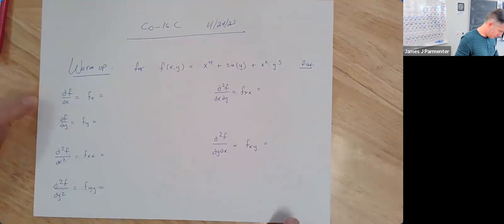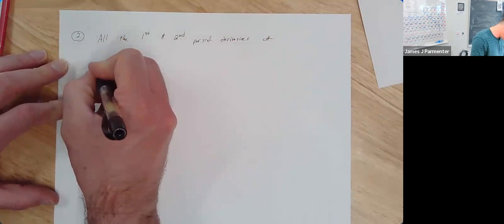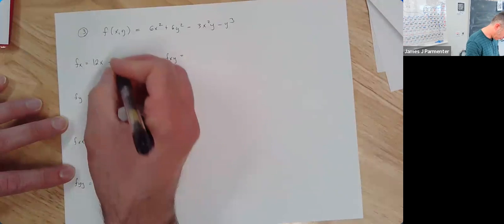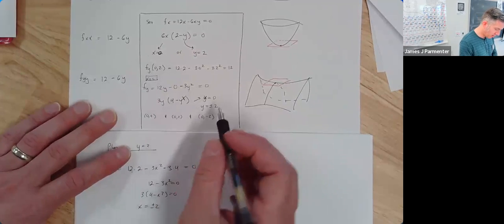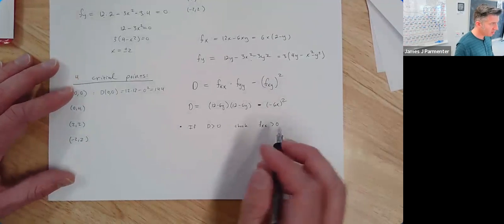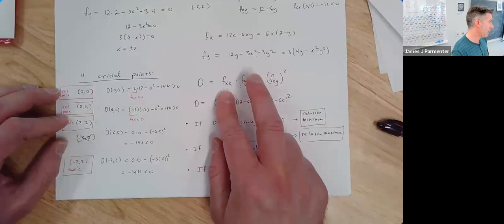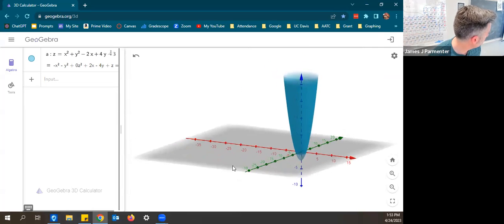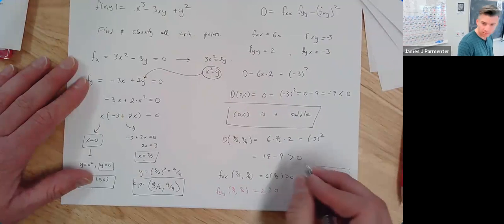Co-16C 4-24-23 (Partial Derivatives & Classifying Extrema)